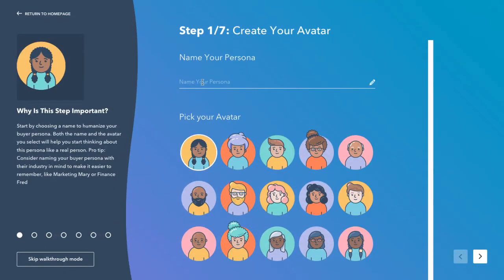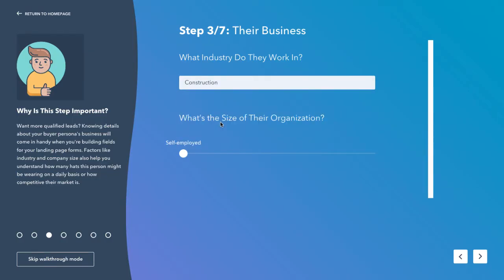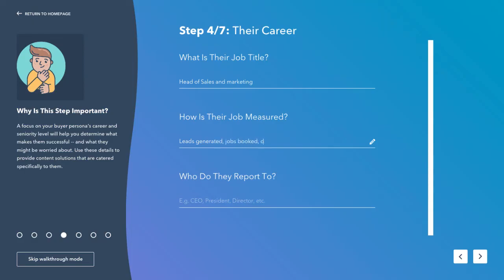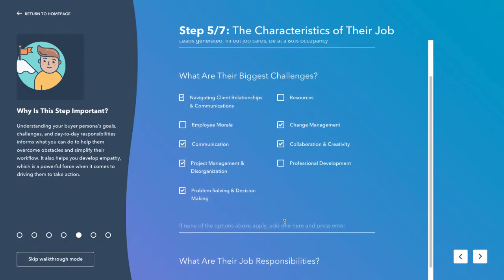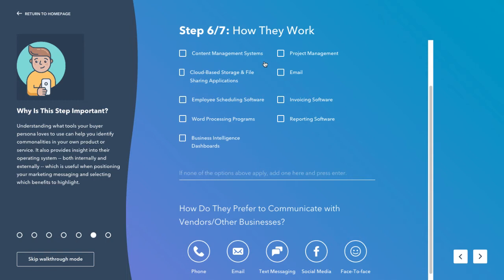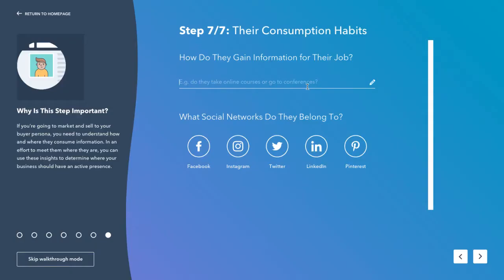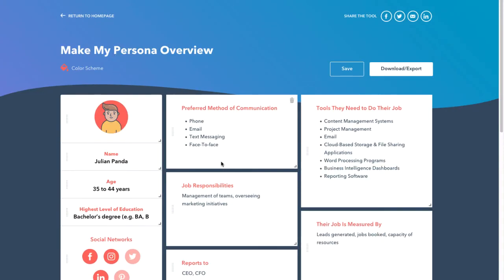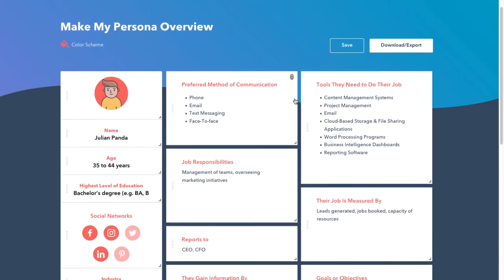How To Create A Killer Buyer Persona Using The HubSpot Persona Builder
In this video, Tasha demonstrates how to use the HubSpot Persona Builder. A really cool free tool that supports you in building out your customer persona.

Tasha also shares insights into what else you need to do in order to build out a valuable and insightful persona.

Need help identifying who your personas are? Are you asking the right questions to gather that information and data?

Get in contact with RedPandas Digital today to see how we can help you with your Inbound marketing efforts